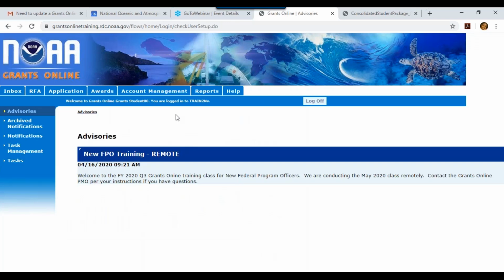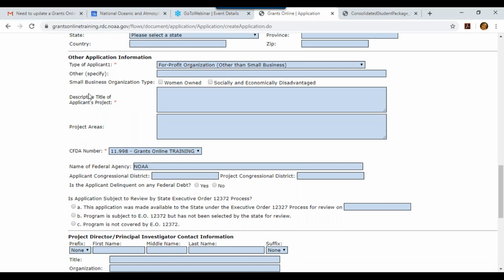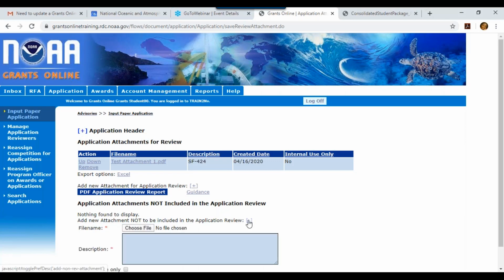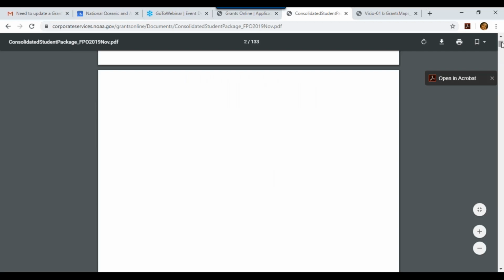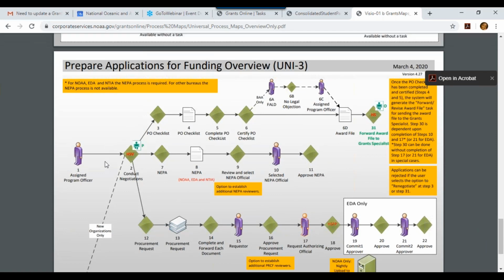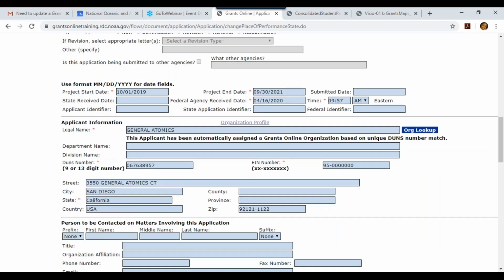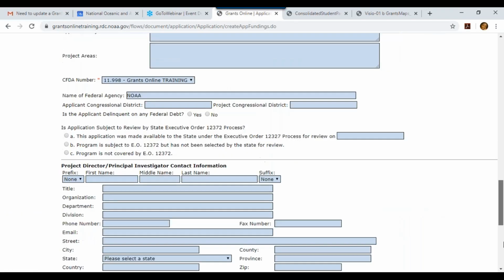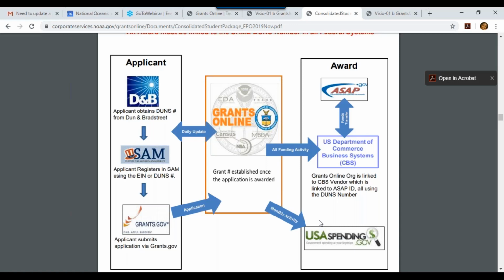06 - Universal Application Processing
0:00 Introduction
0:14 Definition of the Universal Category
1:03 Log In as a Federal Program Officer
1:49 Application Tab
1:54 Input Paper Application
2:00 Locate Universal RFA
3:04 Enter Data from SF-424
6:58 Funding Information
8:05 Application Funding Details
9:09 Add Attachments - include Signed SF-424
12:30 Save & Start Workflow
13:58 Process Map (UNI-2)
17:25 Minimum Requirements Checklist
19:23 Approve Application for Meeting Minimum Requirements
20:40 Process Map (UNI-3)
21:18 Conduct Negotiations
22:20 Provide Data for Mandatory Data Elements
27:03 Generate Award Number
27:55 Explanation of the Award Format
29:50 Split Funding Between Two Years
31:56 Negotiations Complete
32:16 Navigate to the Process Maps
33:40 Explanation of How DUNS Number is Used